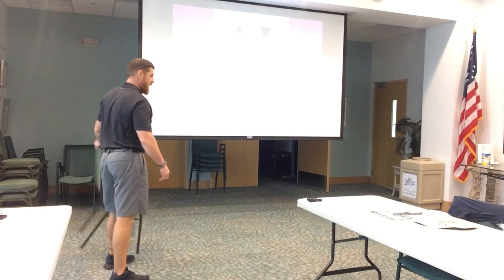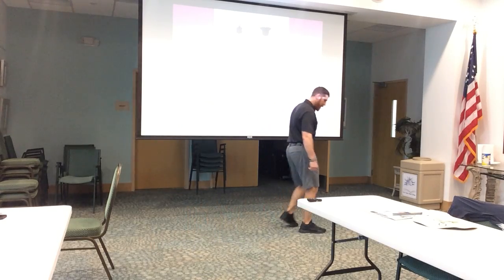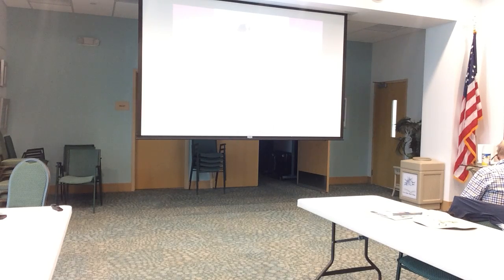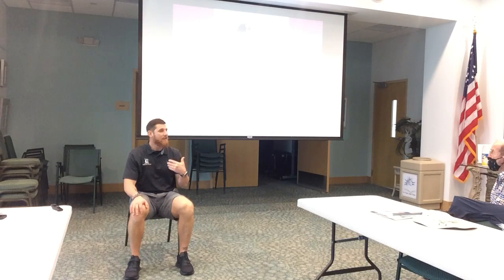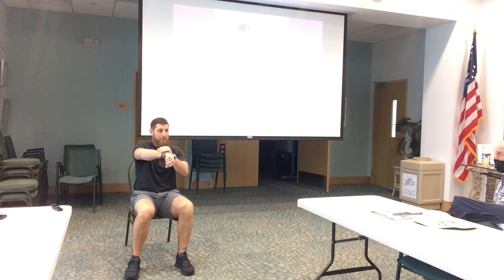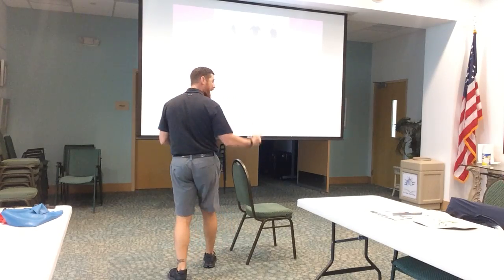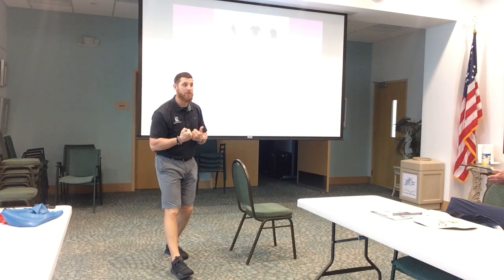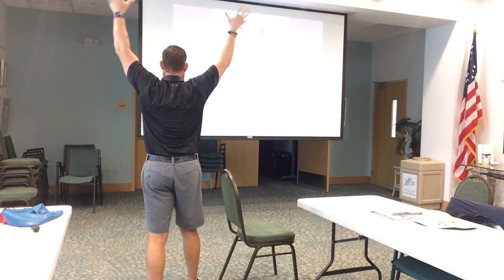Breakdown of BU Classes (Ft. Myers Beach Library - 01/05/2022)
This lecture was filmed at the Fort Myers Beach Library in Ft. Myers, FL.  This library is such a beautiful location!

Chris talks about the "Science of Classes" and all the factors that impacts our ability to balance or not to balance.  From the brain to the feet, you can learn everything about balance that will keep you or a loved one from an unintended fall.  Balance is a complicated issue but Chris gets to the bottom of balance with his lecture regarding the "Science of Balance".  You can see how "progressions" and "modifications" that are offered to ensure that classes are doable for all those with varying abilities and balance needs.